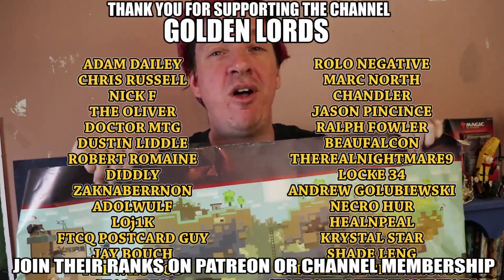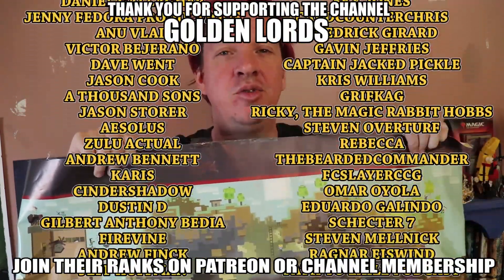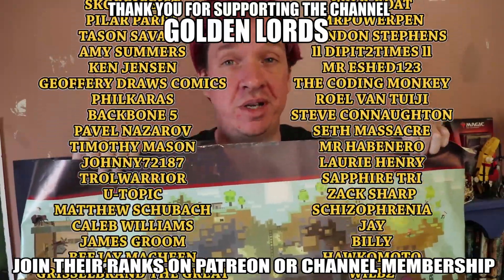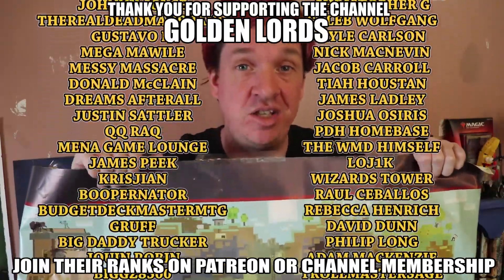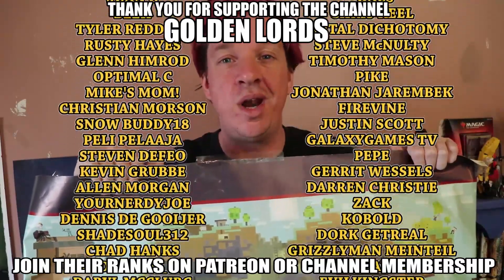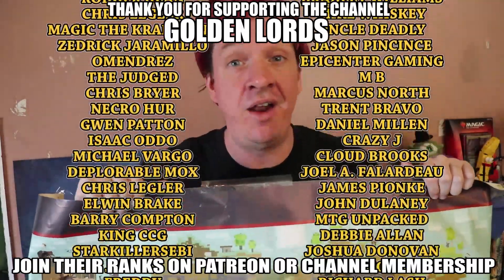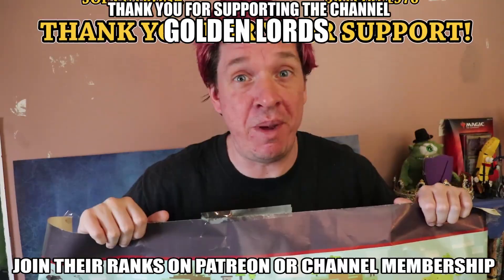Core set 2020 Changes Magic In 8 Important Ways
There are a significant amount of changes coming to magic: the gathering along with the release of Core Set 2020. Before we hit all the spoilers and leaks lets take a look at what will be changing after the core set 2020 prerelease(might even be some changes that land before that point) let's talk bundles, promo packs and all that other goodness before core set 2020 release date

Amazon Wishlist
I LOVE MAIL! SEND ME LETTERS/THINGS/LOVE!:

Mike Hatcher
L2R 7T4
Canada